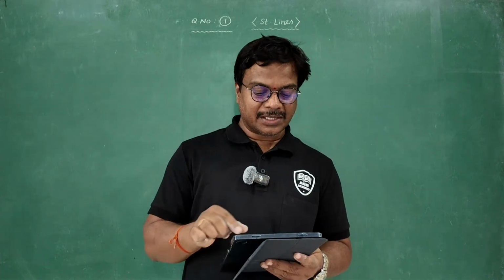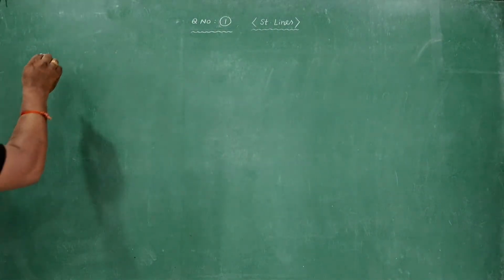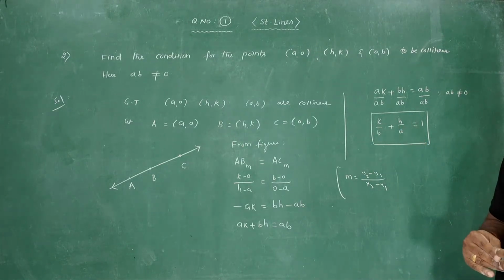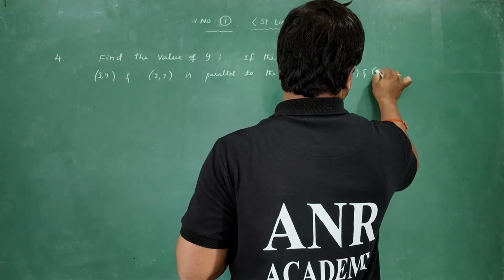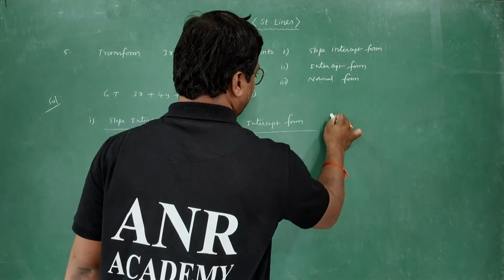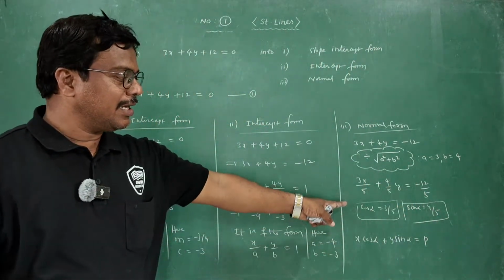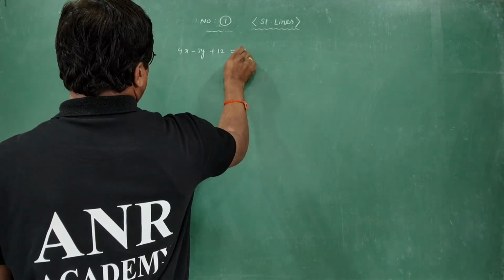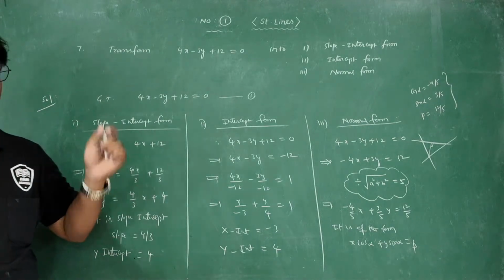IPE 2025 MATHS I B : Q.NO (01) REVISION